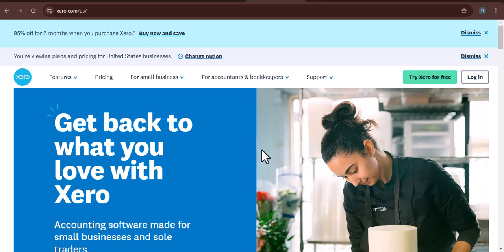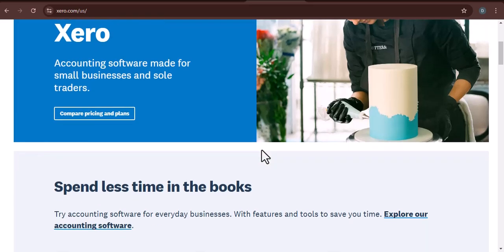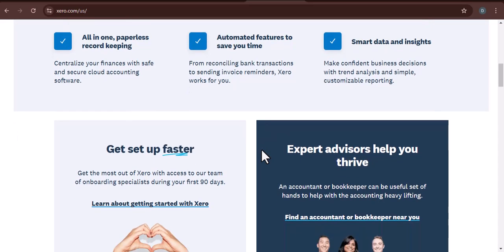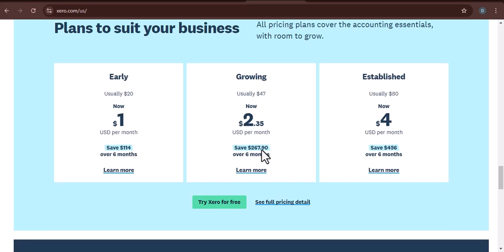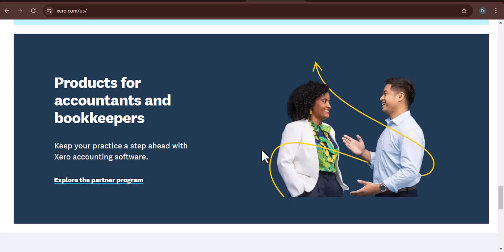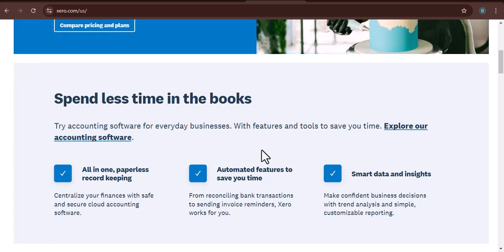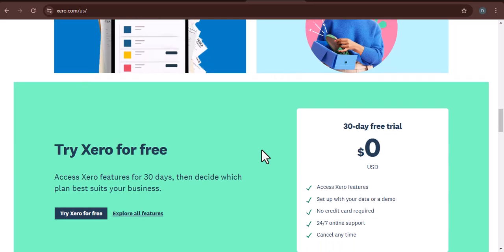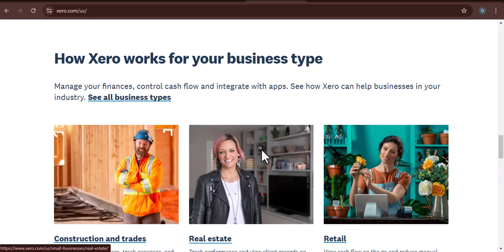Does Xero automatically import bank transactions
In this video, you will learn about Does Xero automatically import bank transactions

9 YouTube Channel Ideas to Help You Choose Your Own

✅IGNORE THIS
Related Search: